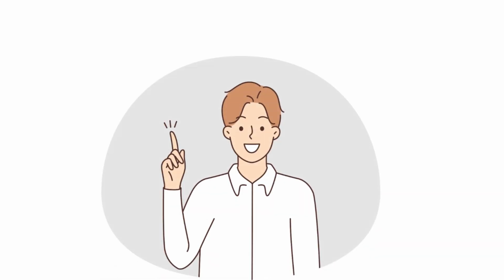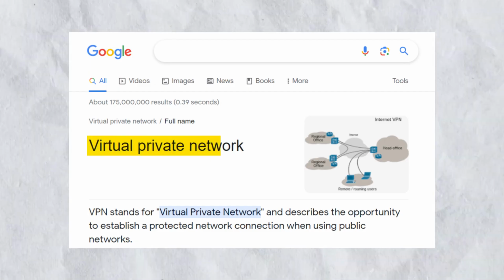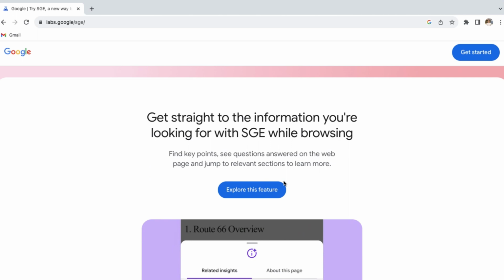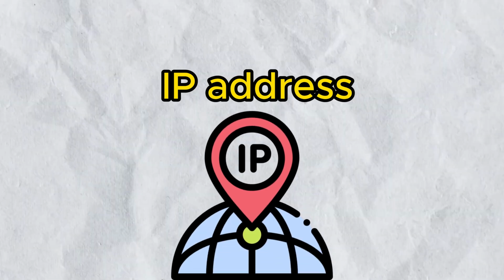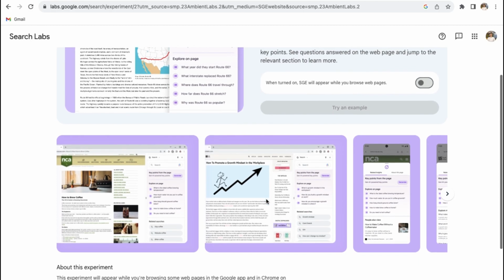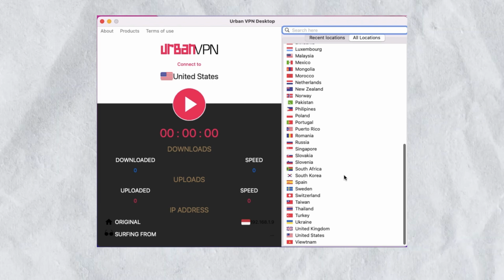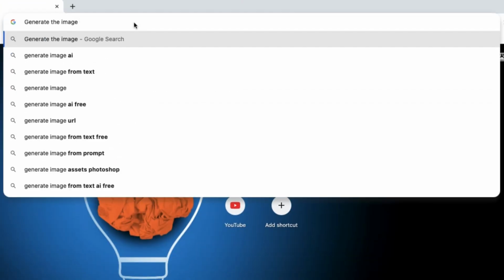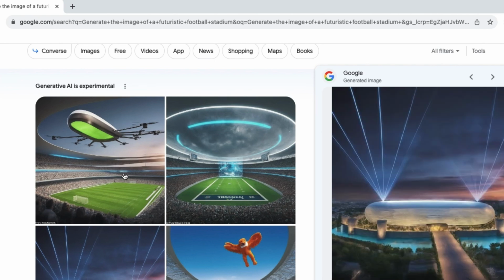Google new image generator | get access to SGE for free!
Google Search Generative Experience (SGE) is a new way to search the web using AI. It provides more comprehensive and informative answers to your questions, including the open ended, challenging, or strange ones.

To access Google SGE, simply go to Google Search and type in "google lab SGE". This will take you to the Google Search Labs website, where you can scroll down and click on the "explore this feature" button. This will open a new page where you can turn on the SGE button.

Please note that this feature currently only works when you are connected to a VPN with an American server.

Once you have turned on the SGE button, you can start using it to search the web. To do this, simply type in your query into the Google Search bar as usual. SGE will then generate a variety of different responses, including text, code, scripts, musical pieces, email, letters, etc. It will also provide links to other websites that corroborate the information it provides.

Google SGE is a powerful new tool that can help you with a variety of tasks. Try it out today and see what it can do for you!

Your support means the world to us and motivates us to keep creating more exciting content for you.

We love hearing from our viewers and value your feedback.

Thank you for being a part of our community, and we look forward to bringing you more amazing content in the future.